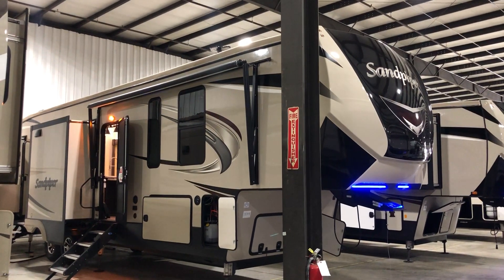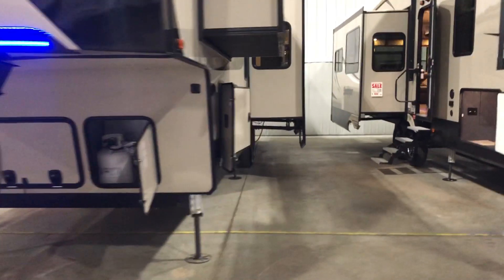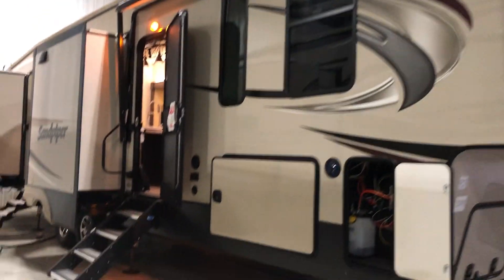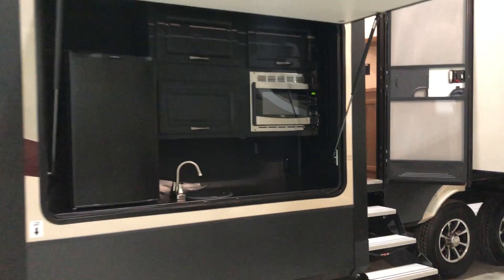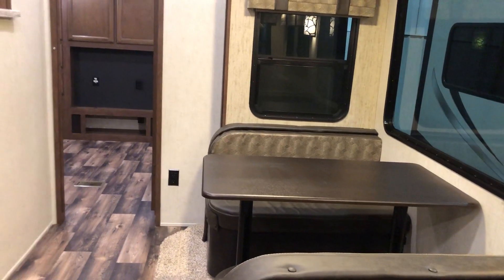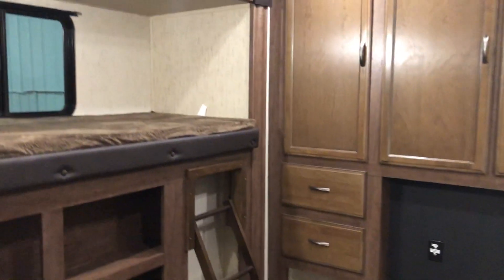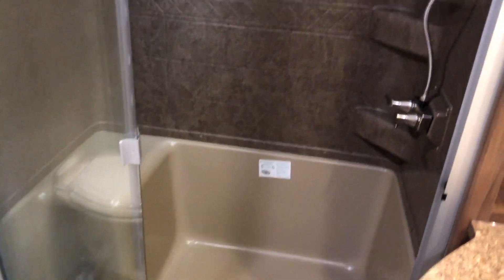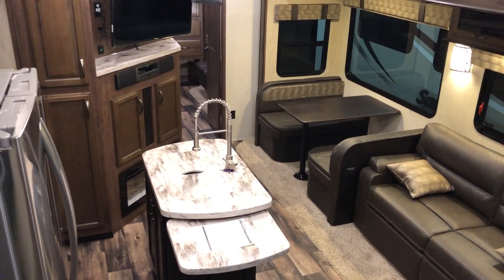2019 Sandpiper 384QBOK Bunk house Fifth Wheel by Forest River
5 Slide ultimate bunkhouse camper RV

YOUR #1 RV RESOURCE!

Best prices nationwide! RV's straight from the factory!

LIKE our Facebook page to stay up to date on EVERYTHING RV!

Sales/Service/Information